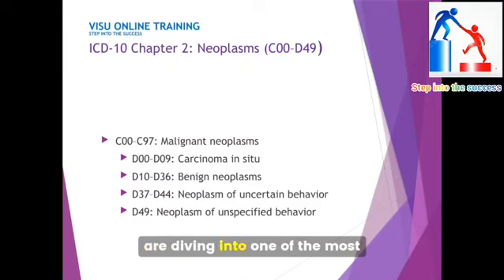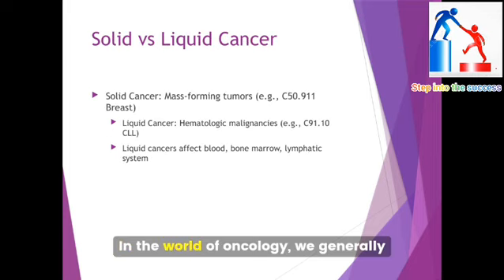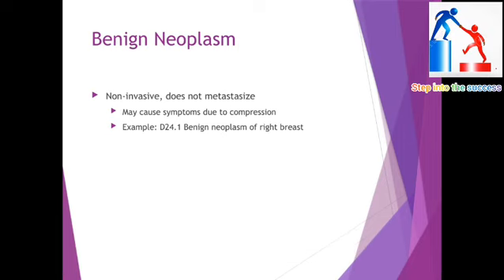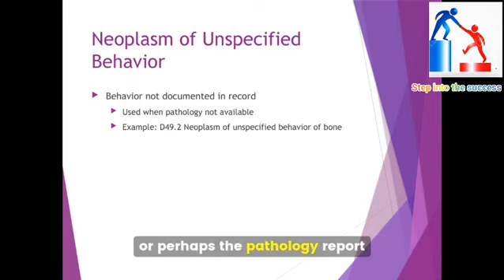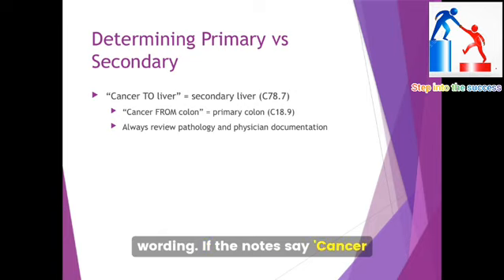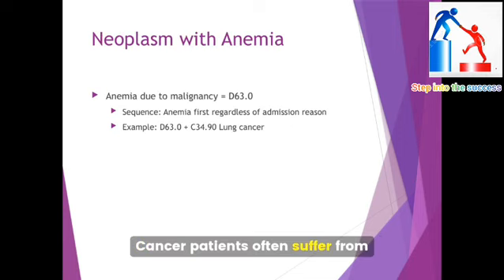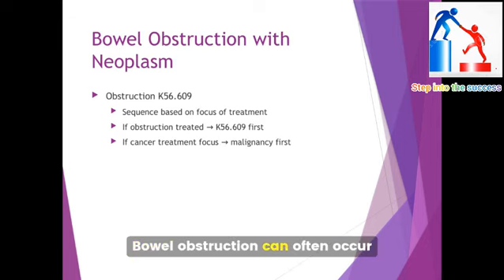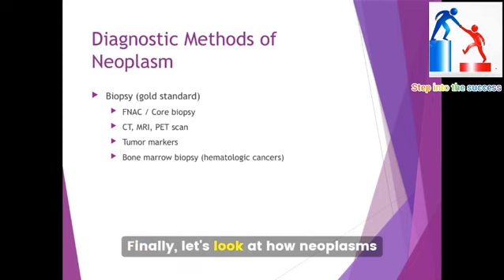Hi all,, Today's topic is about the ICD 10 CM chapter 2 Neoplasm...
MedicalCoding